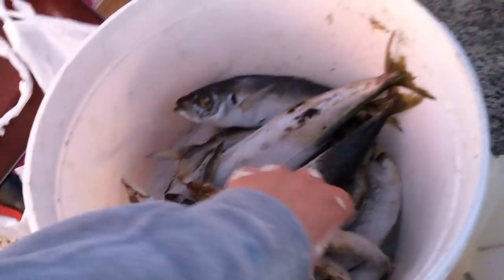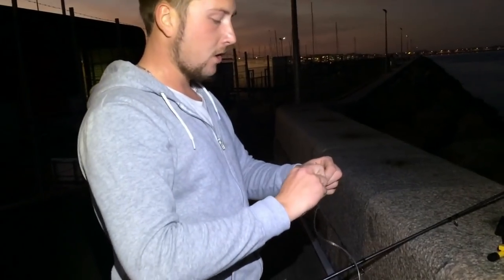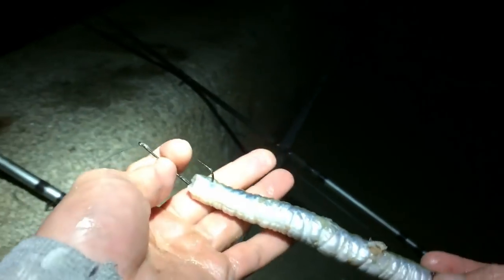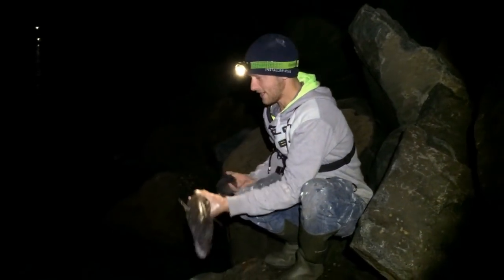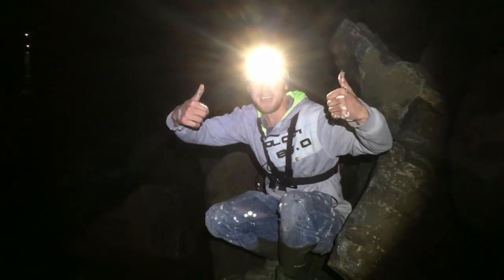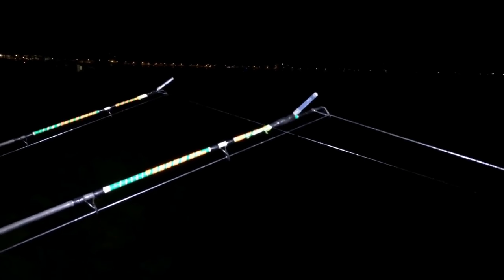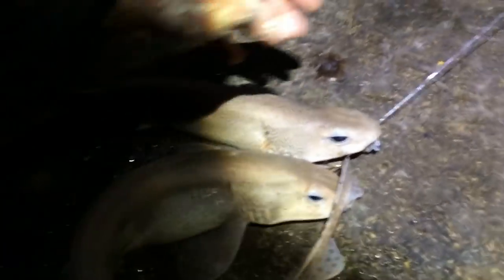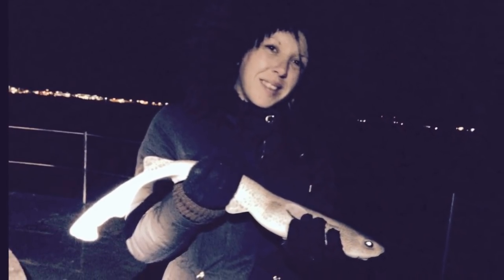Catch and Cook DOGFISH, Conger Eel Fishing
Fishing for conger eel with big baits. Catch an cook dogfish at the fishing spot